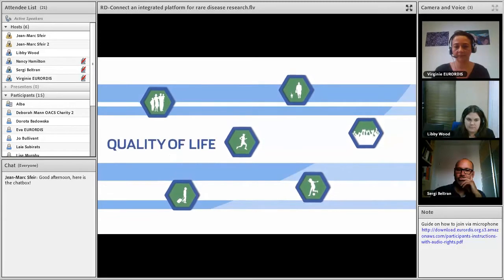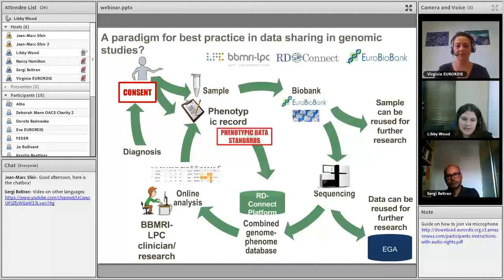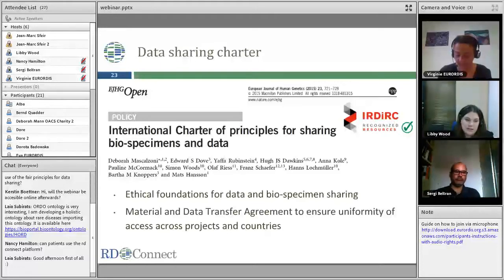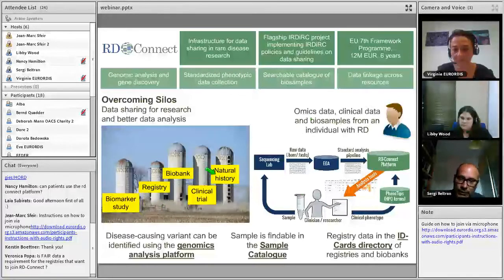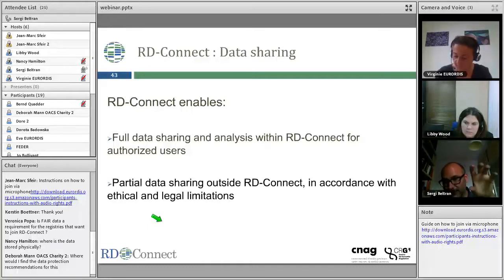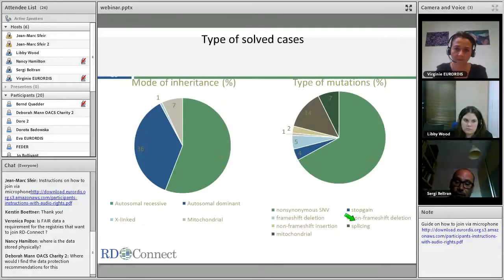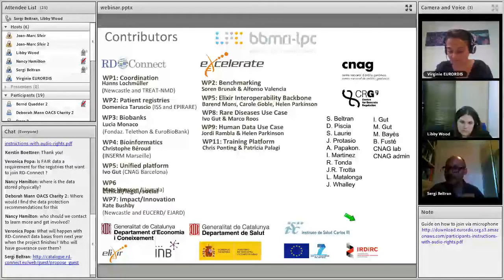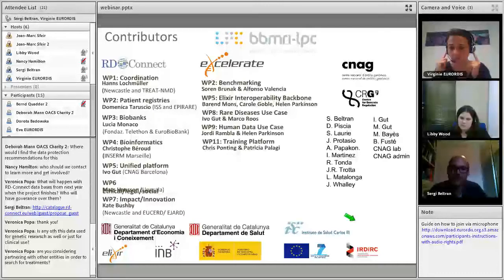EURORDIS webinar on RD Connect